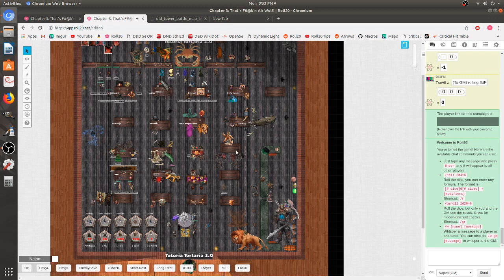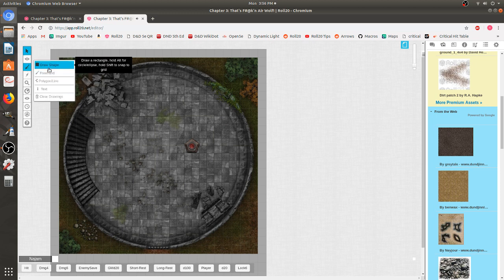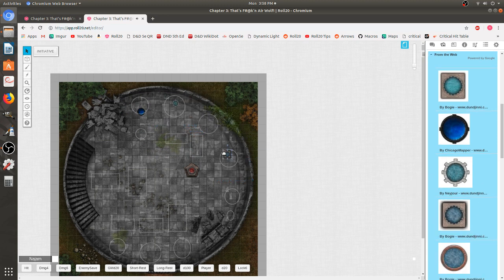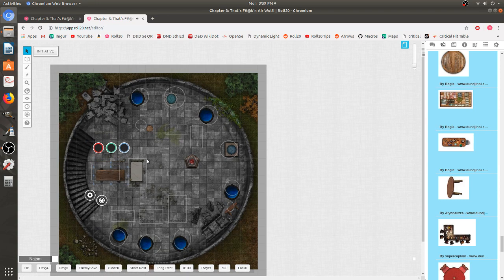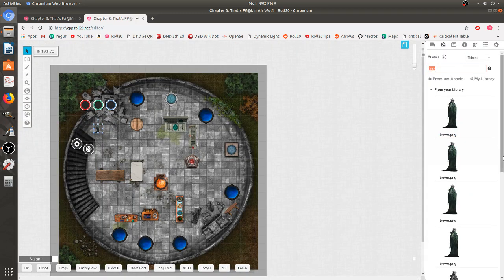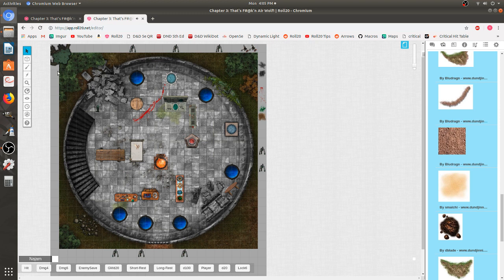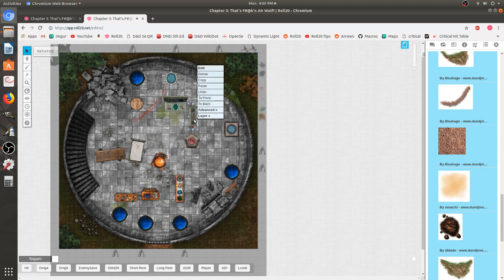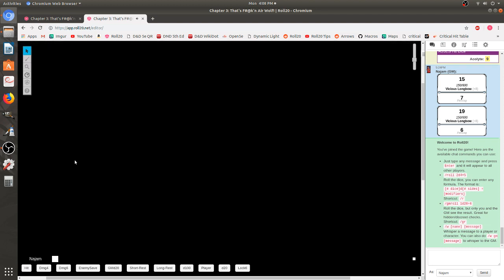Roll20 Basic Map Building Tutorial for Dungeons & Dragons 5e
I sit down to make a basic map in roll20 for a mad scientist's laboratory. Took me about 15 min.

I hope this is useful to anyone just starting out DMing on roll20

Thanks to my brother Shahan for setting this up